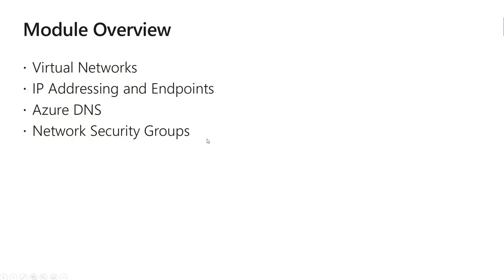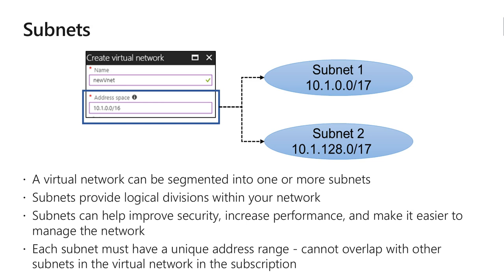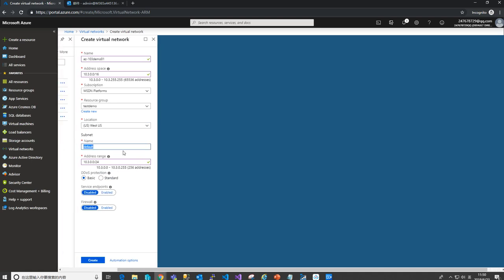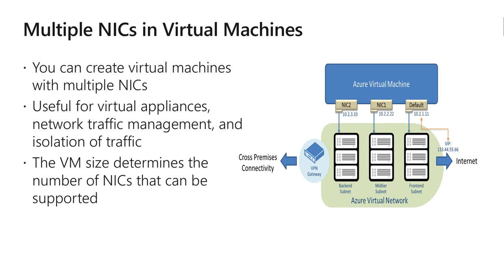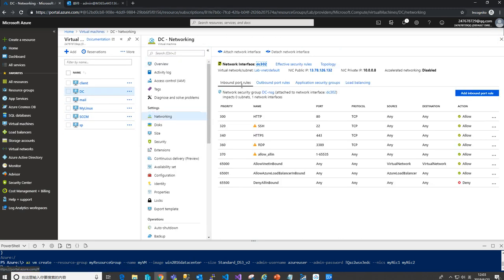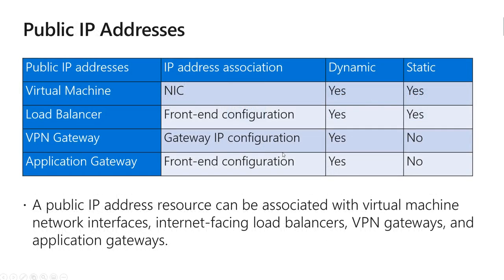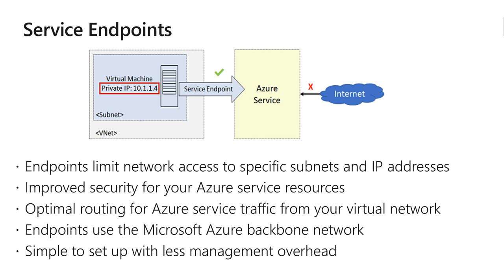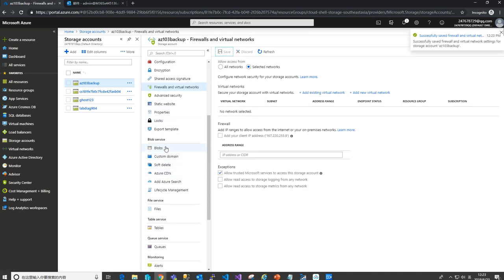AZ-103 Module04 Azure Virtual Network, VNet, IP Address and Endpoints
this module I will demo how to create VNet in the portal and power, also the correct way for a deployment of a VM and attach multiple NIC to the VM.
also covering the idea and demo for service endpoint